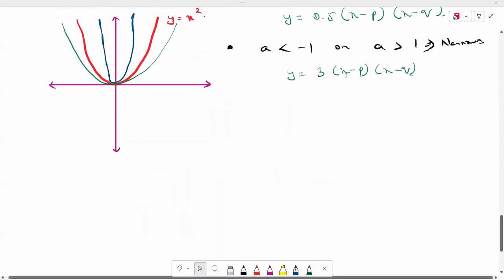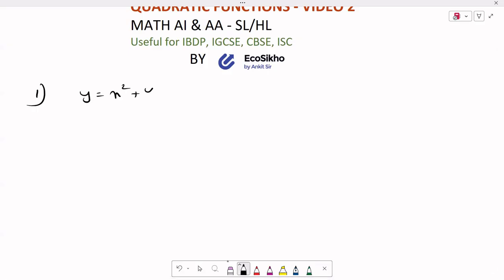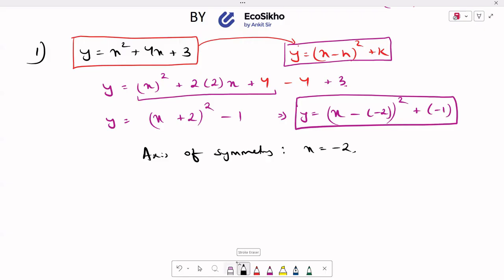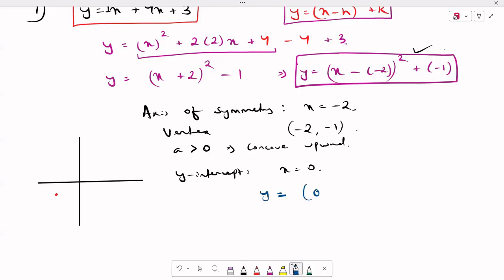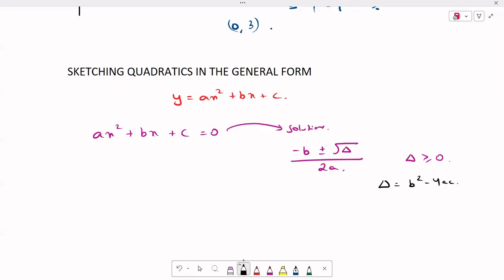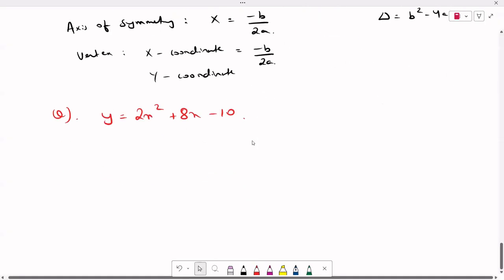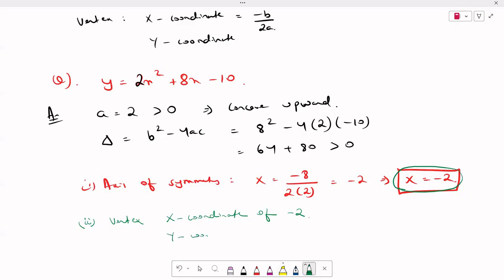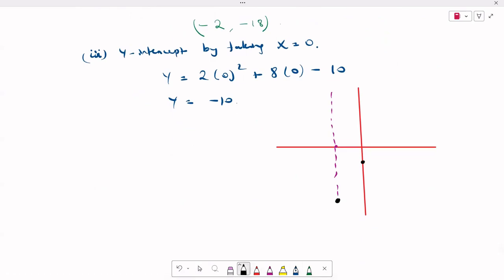Graphing the Quadratic Made EASY | Video 2 | IB Math AI (IBDP) | Vertex, Shape & Key Features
This video, part two of a series on quadratic functions (0:17), focuses on sketching quadratic graphs (1:45) from given equations.

The video covers two main forms:

Completed Square Form (2:01):

The presenter demonstrates converting a general quadratic equation into the completed square form (2:37).
This form directly provides the axis of symmetry (3:55) and the vertex (4:19).
The coefficient of x² (a) determines the parabola's shape (4:41) (concave upward or downward).
Finding the y-intercept by setting x=0 helps to accurately plot the graph (5:12).
General Form (7:01):

The video explains how to find the axis of symmetry (8:13) using the formula x = -b/2a.
The x-coordinate of the vertex is also derived from this formula (9:02).
The y-coordinate of the vertex is found by substituting the x-coordinate back into the original equation (9:19).
The determinant (b² - 4ac) (7:49) indicates the existence of x-intercepts (7:40).
Similar to the completed square form, the y-intercept is crucial for accurate plotting (12:26).
The video concludes by inviting viewers to the next video, which will delve deeper into quadratic properties like positive and negative definite functions (14:17).